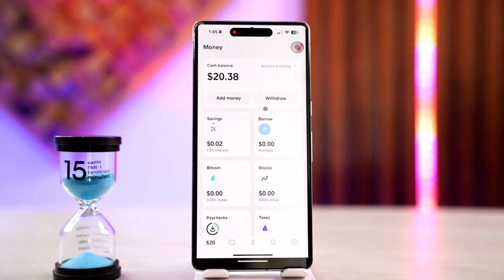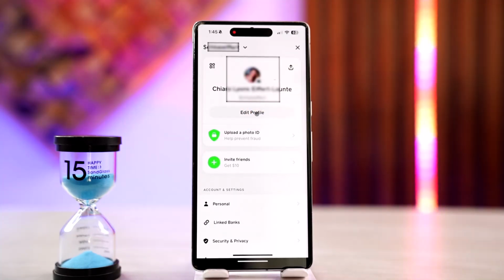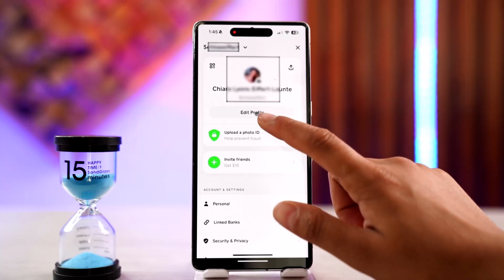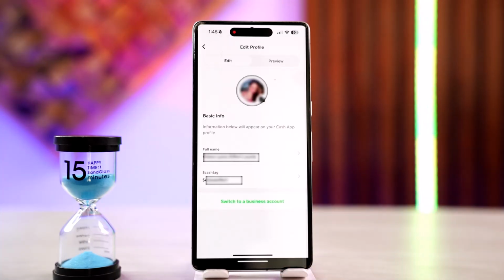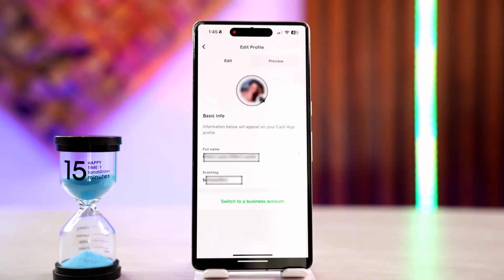How to Change Your Cashtag on Cash App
Changing your \$Cashtag on Cash App is a straightforward process, but it’s important to know that you can only update it a limited number of times.

Before getting started, ensure your Cash App is fully updated to the latest version available from the App Store or Google Play. Once your app is up to date, open it and tap the profile icon located at the top right corner of the home screen. This takes you to your account settings.

Next, tap on 'Edit Profile.' In this section, you’ll see options to update your full name, photo, and \$Cashtag. Tap on the \$Cashtag field, and you’ll be able to type in your new desired Cashtag. Keep in mind that your Cashtag must be unique—Cash App will automatically check availability as you type.

If your selected Cashtag is available, the 'Set' button will become active. Tap it to continue. A pop-up notification will appear informing you of the limitations—Cash App only allows users to change their \$Cashtag twice in total. Confirm that you want to proceed by tapping 'Confirm.'

Your new \$Cashtag will now be active, and any future payments must be directed to the updated handle. Be sure to inform anyone who regularly sends you money, as old links or usernames will no longer redirect.

Timestamps:
0:00 Introduction
0:15 Opening Profile Settings
0:23 Tapping Edit Profile
0:31 Selecting and Entering New \$Cashtag
0:44 Confirming the Change
0:55 Conclusion